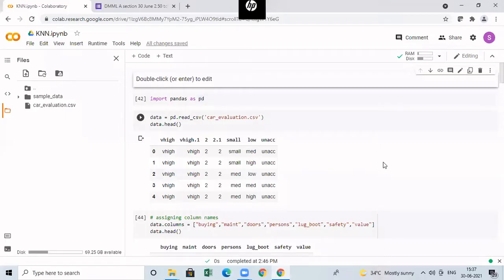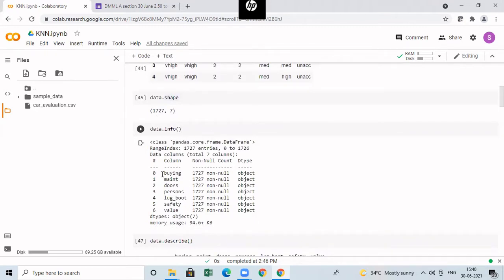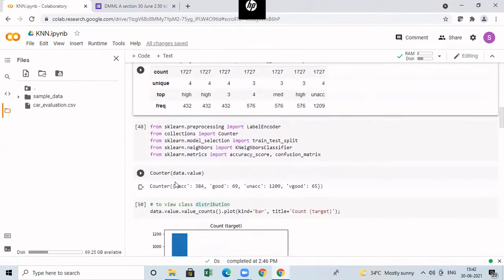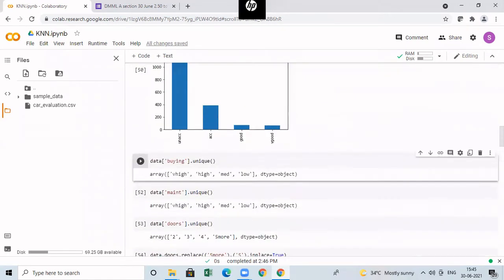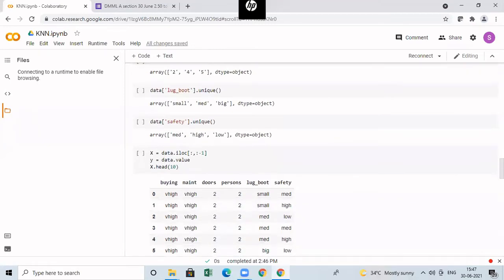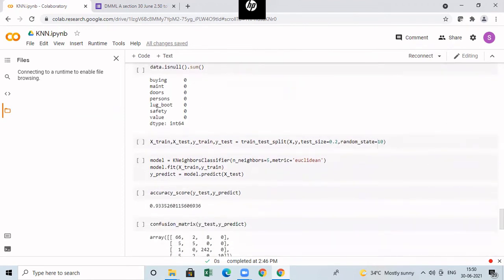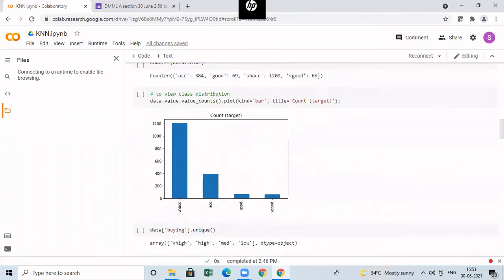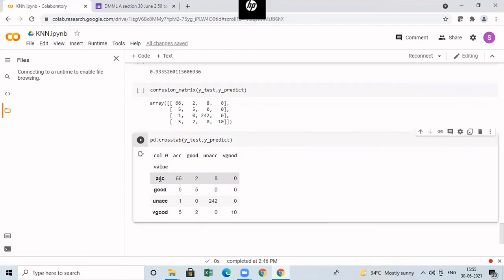Implementation of KNN classifier in Python